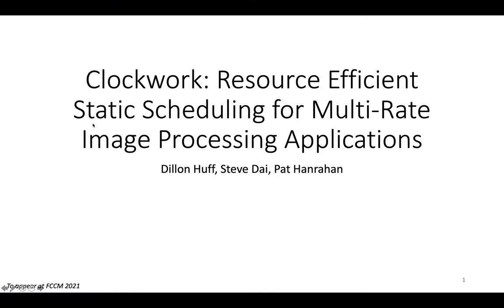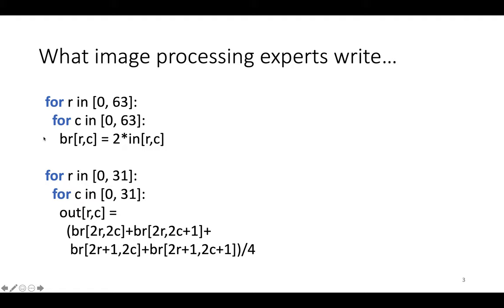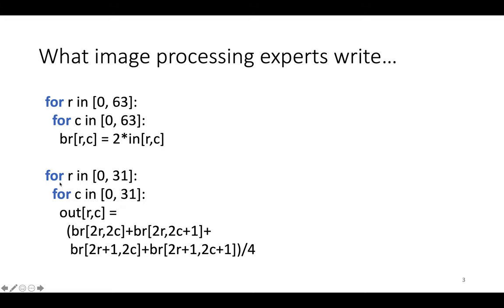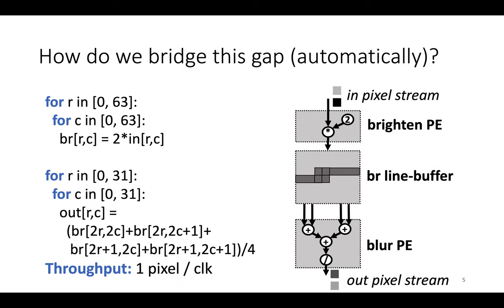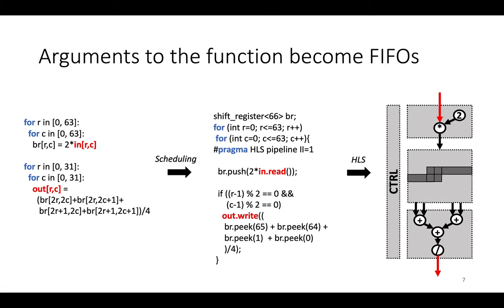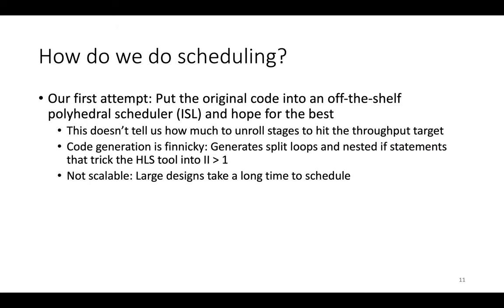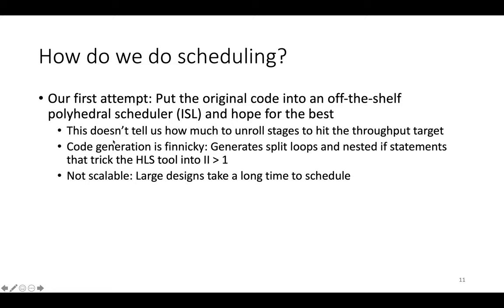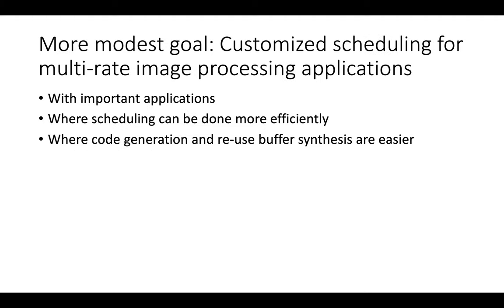Clockwork: Efficient Static Scheduling for Image Processing Applications on FPGAs (Part 1)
This video describes an FPGA compiler for image processing applications.